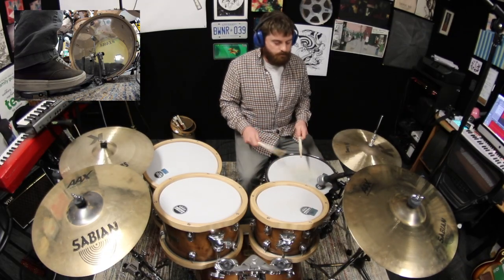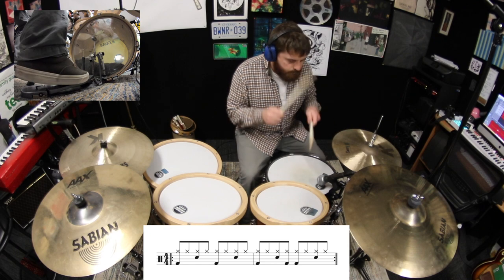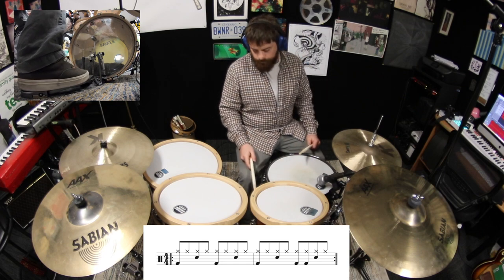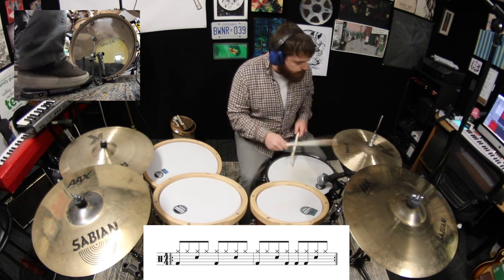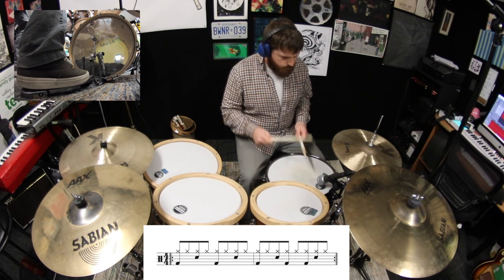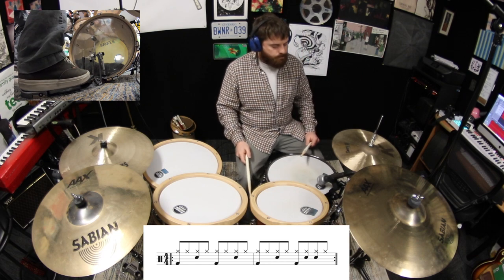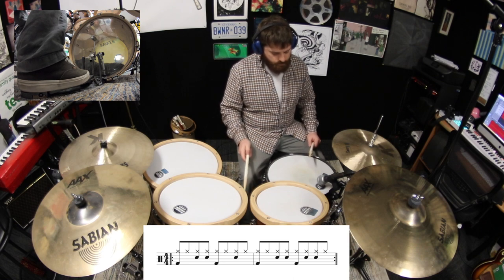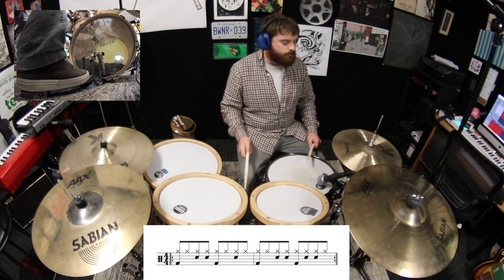Rock Drumming Lesson #2: Two Bar Combos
In this video I'll be covering two bar combos. In other words we're going to combine some of the basic rock beats from my previous lesson to create beats that last two bars in length.

Exercises:

1.) 0:36-1:05
2.) 1:10-1:39
3.) 1:43-2:12
4.) 2:16-2:45
5.) 2:56-3:24
6.) 3:32-4:01
7.) 4:05-4:34

For original tracks by my band, "The Last Honest Fool", go to...

*GEAR*

Drum Kit:

-TAMA S.L.P. Studio Maple with Maple Hoops:
10″ x 7″, 12″ x 8″, 14″ x 14″, 16″  16″, 22″ x 16″ Kick
-TAMA S.L.P. G-Bubinga Snare Drum 14" x 6"
-Zildjian 15" K Sweet Hi Hat
-Zildjian 21" K Sweet Ride Cymbal
-Sabian AAX 18 Inch Xplosion Crash
-Sabian AAX 17 Inch Xplosion Crash

Microphones:

-Shure SM58 (Snare)
-Shure Beta 91A Half-Cardioid Condenser (Kick)
-Aston Spirit Multi-Pattern Condenser Microphone (Room)
-Shure KSM137/SL Stereo Pair (Overheads)

Recording:

-Focusrite Clarett 8Pre + Logic Pro X

Cameras:

-Canon EOS Rebel T6S (Fisheye)
-Canon EOS Rebel T3i (Wide Angle)
-GoPro HERO7 Black (Kick)